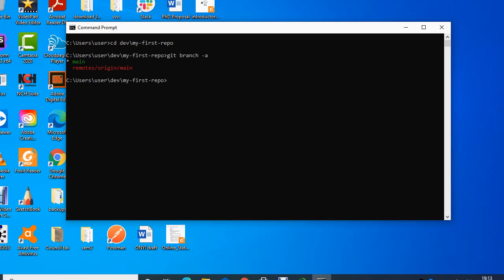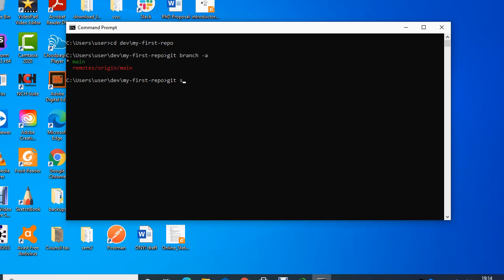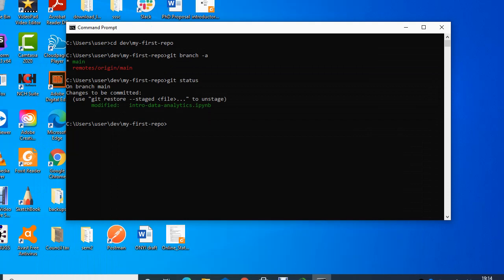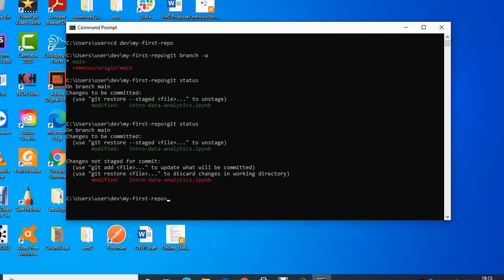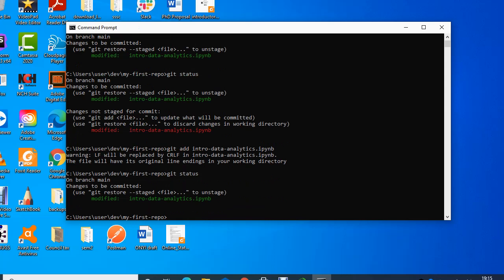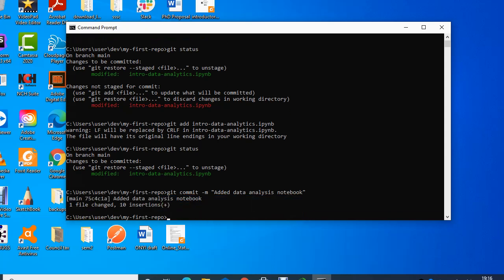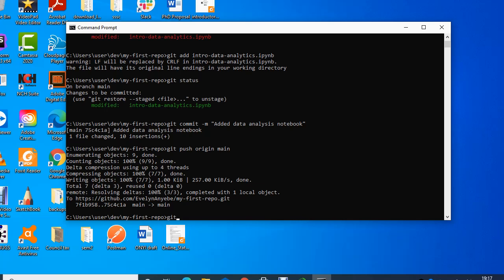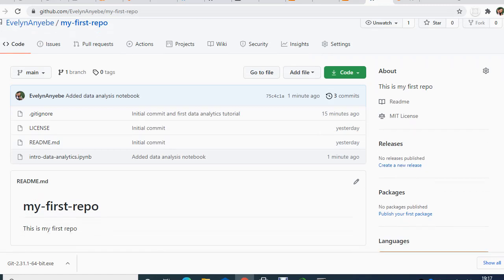Push changes to GitHub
In this video, I demonstrated how to push your new and/or modified source files to GitHub. After working on a file, you are required to stage it. Afterwards you commit your staged files before pushing to your remote repository on GitHub.

Git currently changed the default branch name to main and I faced some errors when pushing to main as my local repo had only master branch. You should create a main branch, checkout into it. Then delete the master branch before proceeding. Git commands to perform these steps are explained in this video.

A video on git commands will be coming up soon.